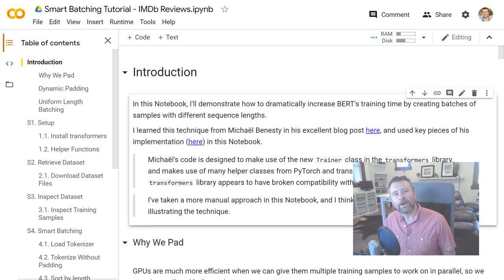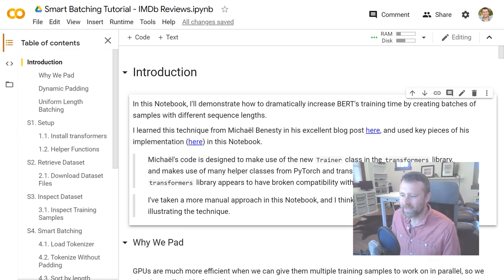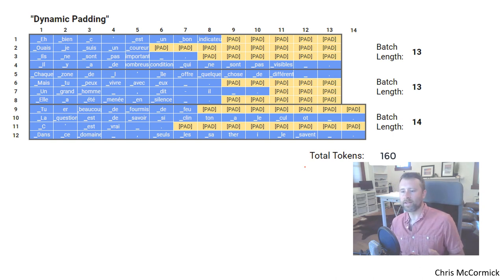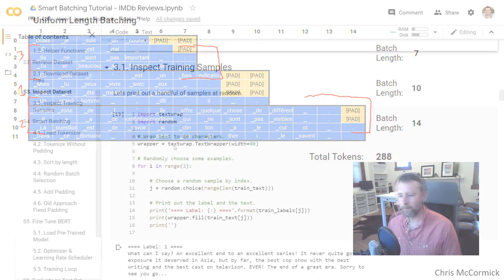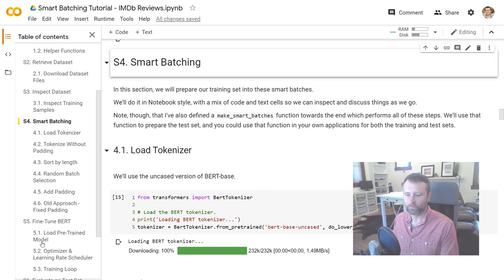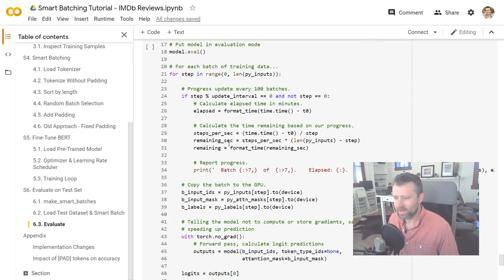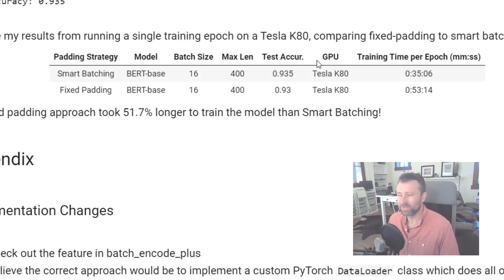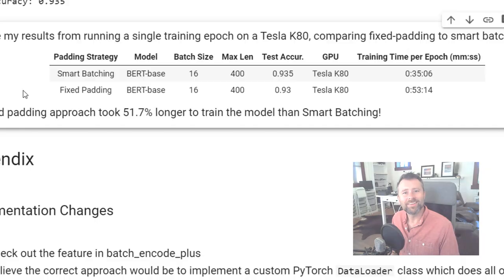Smart Batching Tutorial - Speed Up BERT Training!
Smart Batching is the combination of two techniques--”Dynamic Padding” and “Uniform Length Batching”. Both have to do with cutting down the number of `[PAD]` tokens we have to add to our text, which results in faster training, and doesn’t seem to hurt accuracy!

I originally learned about these techniques from Michaël Benesty in his excellent blog post

Code
Here’s my Colab Notebook from this video:

Updates
Sign up to hear about new content across my blog and channel